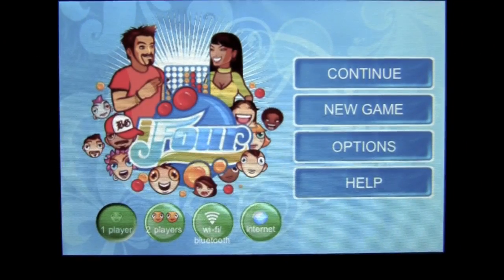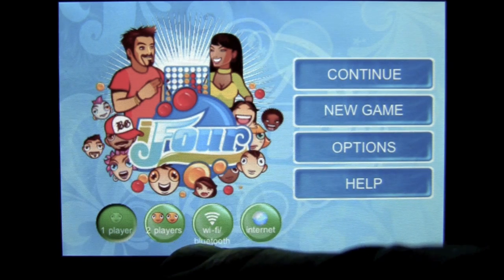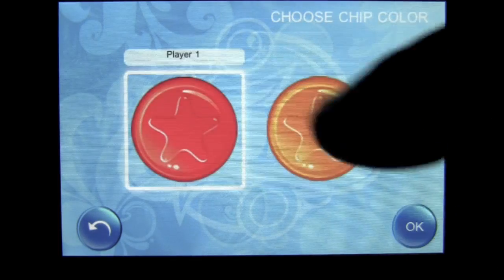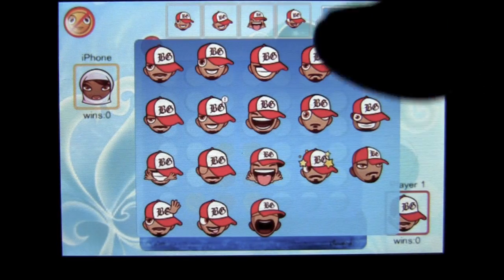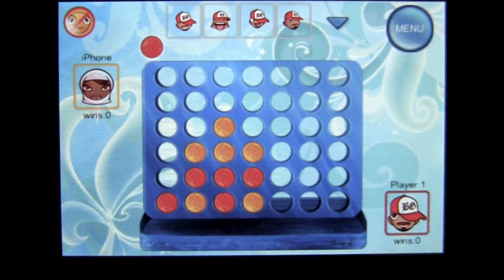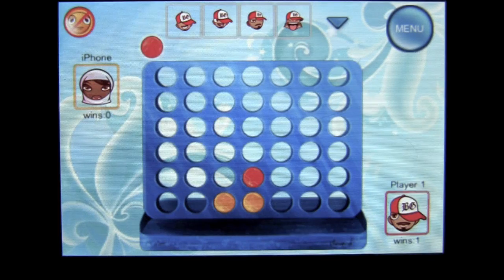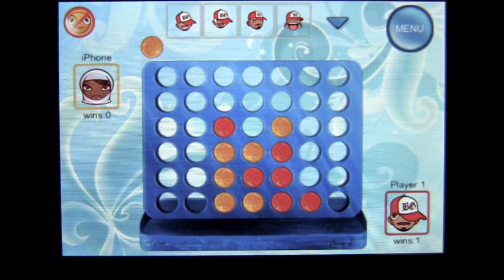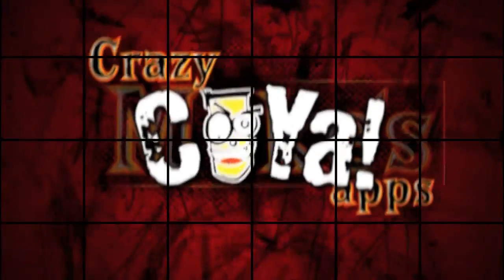iFour iPhone App Review - CrazyMikesapps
App Details
Title: iFour
Price: $0.99
Size: 60.2 MB
Category: Games
Developer: Solabol Games
Store:  iTunes App Store

Developers Description

iOS iPhone
COOL, EASY-TO-PLAY BOARD GAME
This is a cute and easy-to-play four-in-a-row board game.

This world-renowned family board game is also popular in the bars of Thailand and Brazil.

EMOTIONS
iFour has something that other non-face-to-face computer and video games don't: EMOTIONS!

USER EMOTION INTERFACE
Smile, grin, tease and cheer -- choose from over 15 emotions to display while you play.

CHARACTERS
Over 28 HILARIOUS DIFFERENT CHARACTERS to choose from!

GAMEPLAY
QUICK GAMEPLAY - takes 3-10 minutes to play, depending on your and your opponent's skill.

PLAY ONLINE AND OVER A NETWORK
INTERNET, WI-FI, BLUETOOTH SUPPORT - play against an opponent nearby or on the other side of the world.

INTERNET GAME RATINGS - play rated or unrated games over the Internet. In rated games scores are recorded, and in unrated games they aren't.

Ideal for anyone who enjoys games that are simple, quick and fun to play.

What's new

new icon